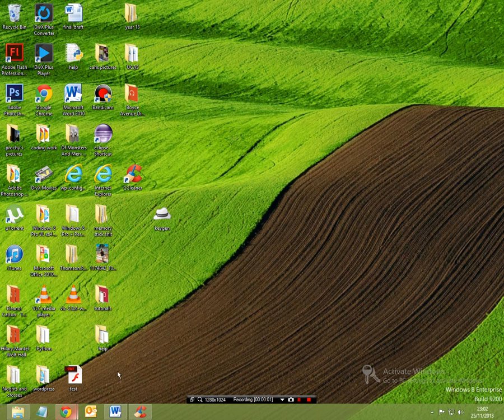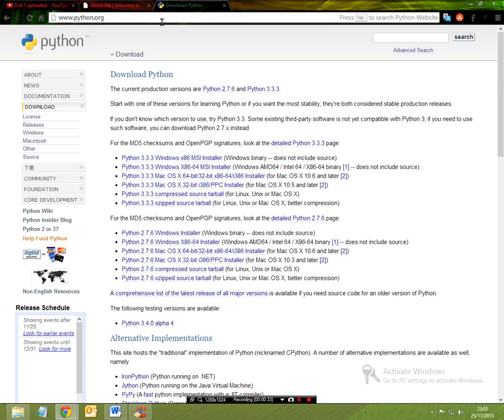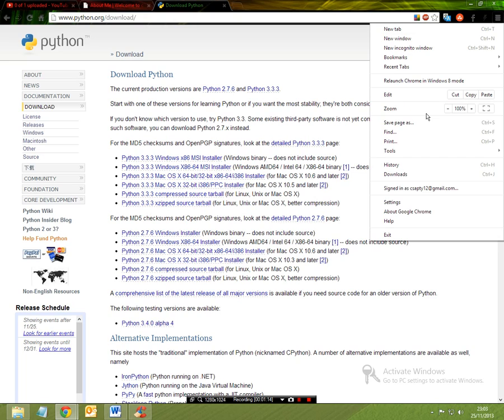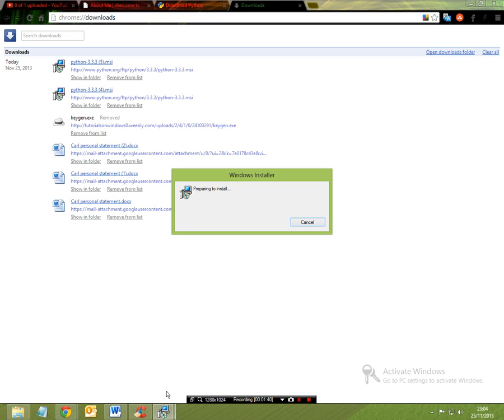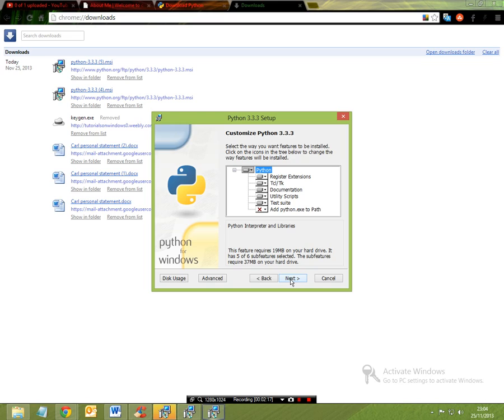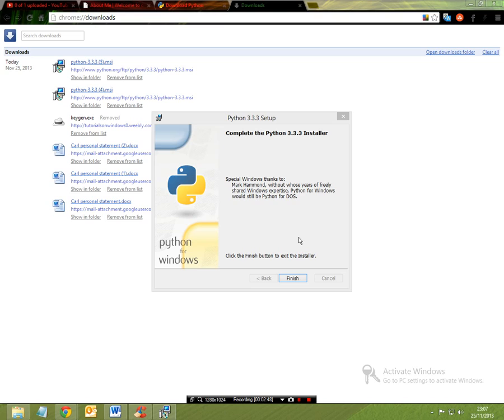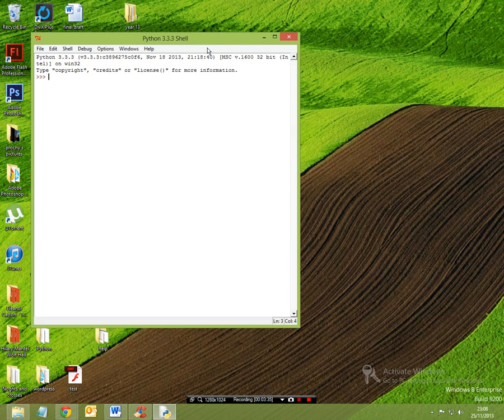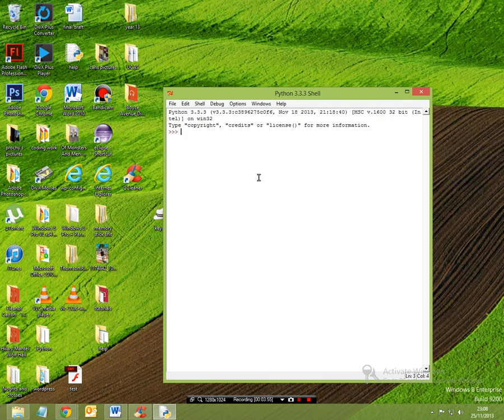Basics Of Python how to Install Python 3 3 3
how to install python 3.3.3 - a step by step tutorial on how to install this